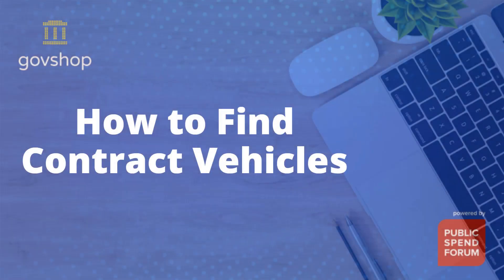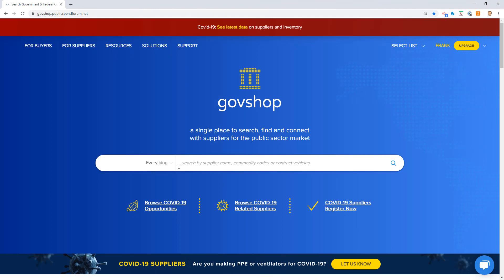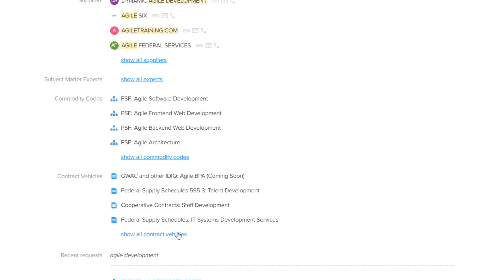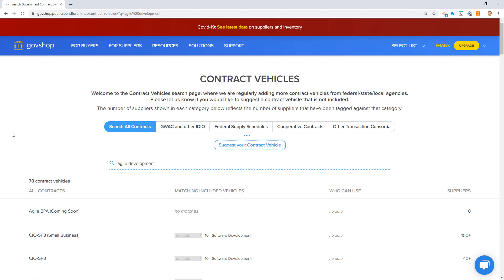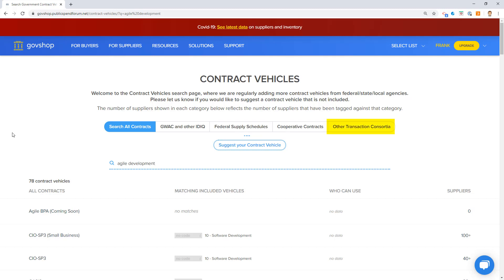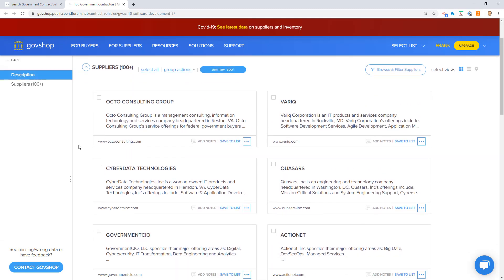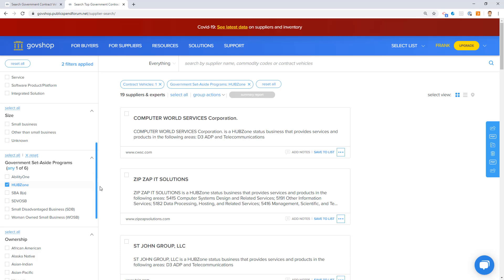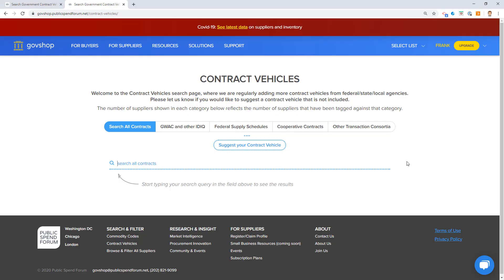How to Use the List of Government Contracts, GSA Schedules & IDIQs in GovShop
Leveraging multi-agency vehicles like GSA Schedules, IDIQs and cooperative purchase agreements (for state and local governments) is a great way to reduce procurement acquisition lead time and take advantage of the government’s buying power to reduce prices and improve outcomes. GovShop makes it easy to do market research on the entire list of government contracts that are available to government contracting professionals, and this video shows you how to do it.